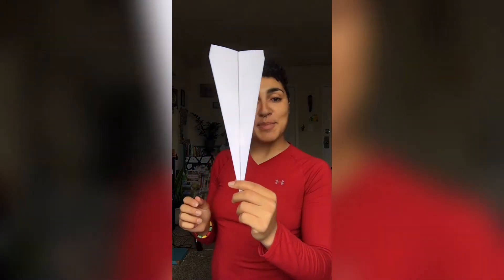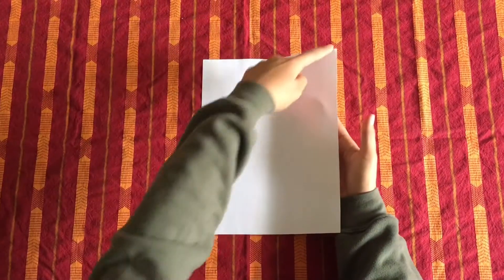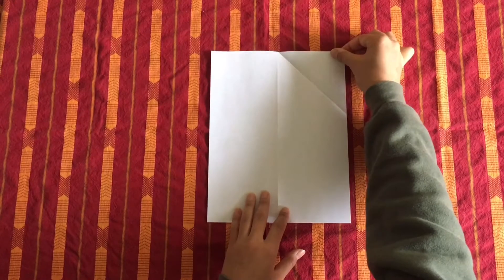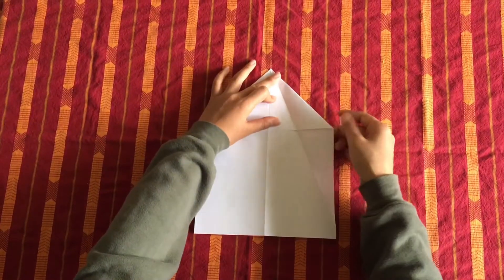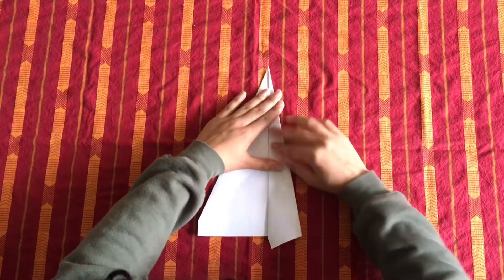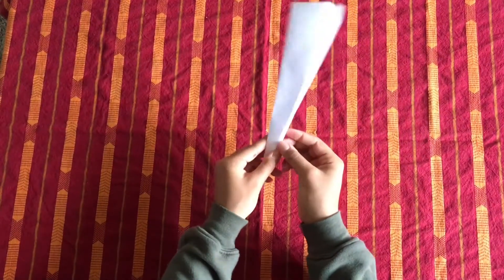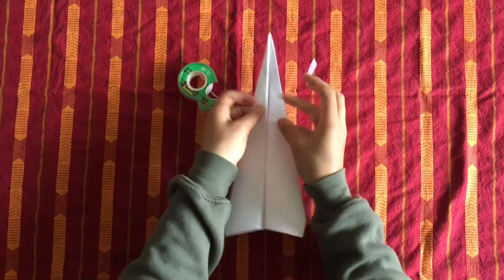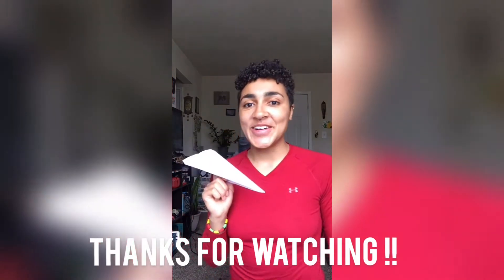Making a Paper Airplane with Ms. Zina